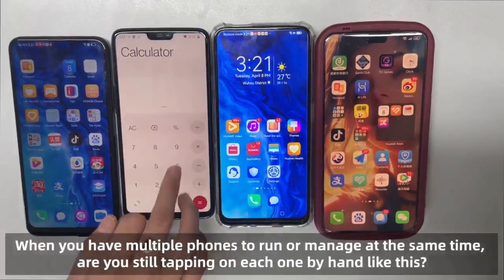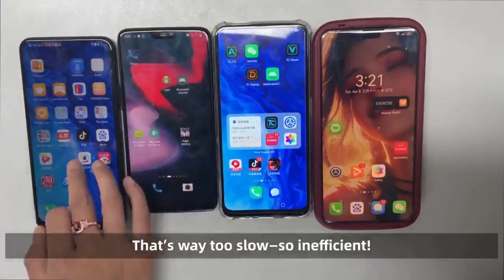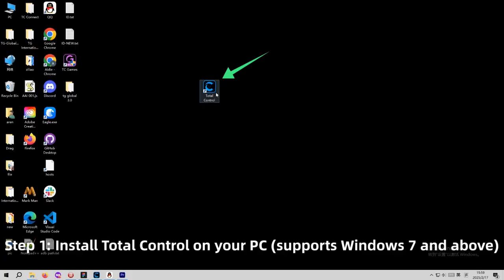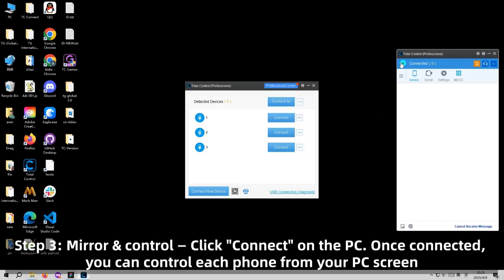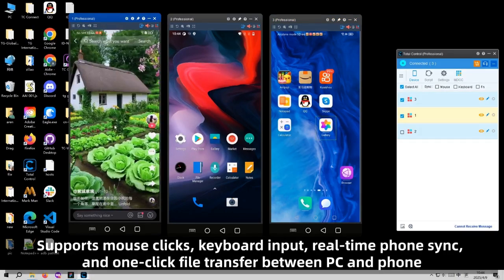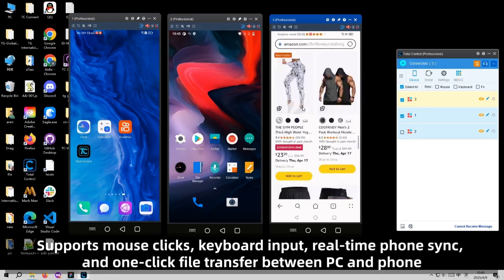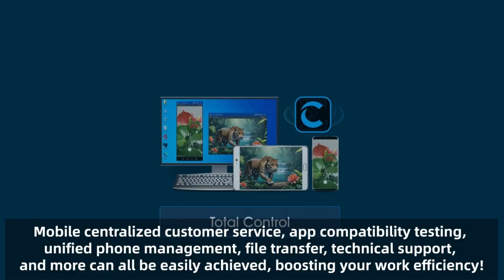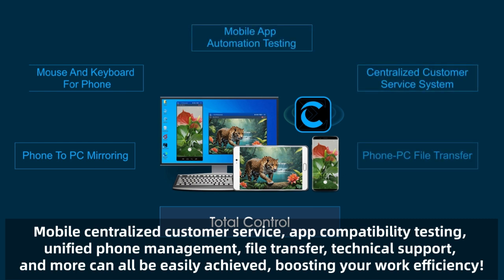Control 100 Android Devices from One PC – Here’s How!